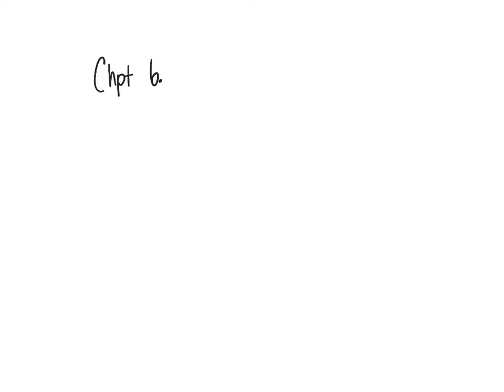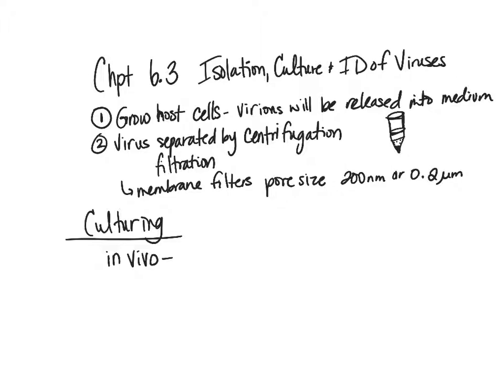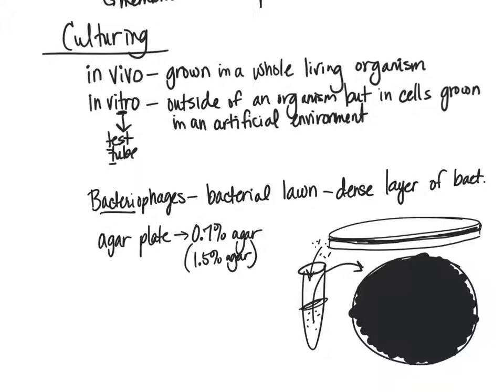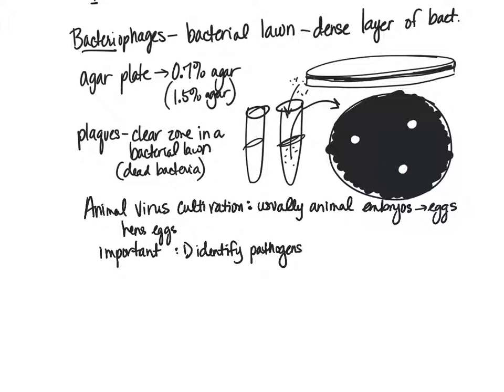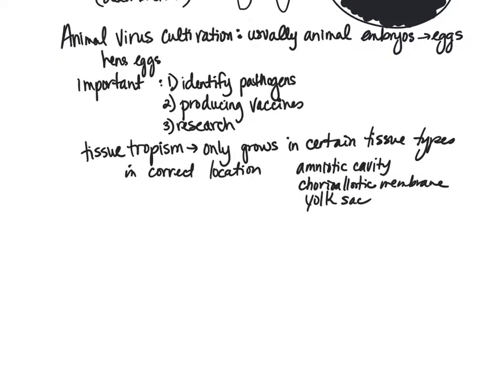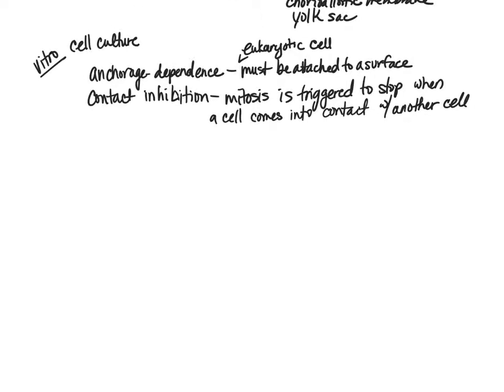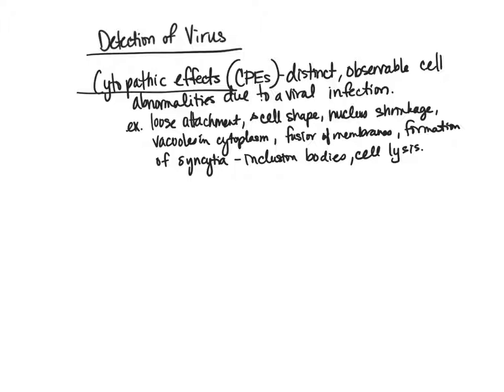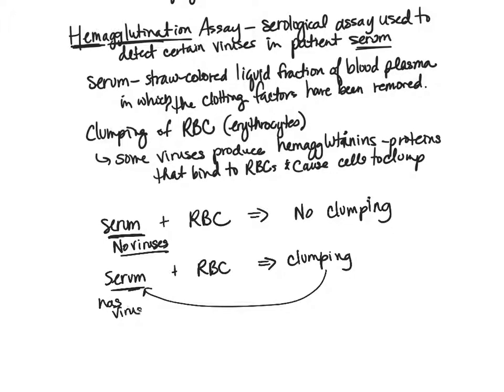BIO 206 Chpt 6.3 Lecture